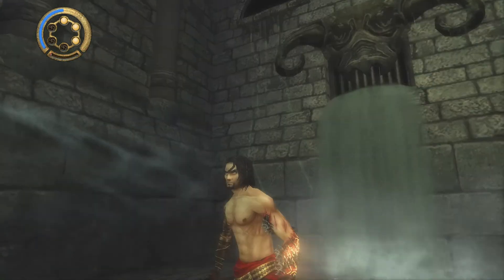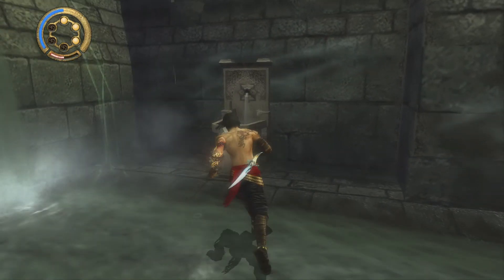Prince of Persia: The Two Thrones Walkthrough Part 10 - "The Royal Chambers" (12%)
Chapter 1: Arriving At Babylon's Shores
"The Ramparts" (1%)
"The Harbor District" (3%)
"The Streets of Babylon" (4%)
"The Palace Balcony" (5%)
"The Palace" (8%)
"The Throne Room" (9%)
"The Trapped Hallway" (10%)
"The Ruined Palace" (11%)
"The Royal Chambers" (12%)
Chapter 2: Into the Bowls of Babylon
"The Sewers" (13%)
"The Tunnels" (17%)
"The Fortress" (18%)
"Chariot Chase" (20%)
"Lower City" (21%)
"The Lower City Rooftops" (23%)
"The Arena" (25%)
Chapter 3: Heading to the Gates of Babylon
"Arena Tunnel" (29%)
"The Balconies" (30%)
"The Dark Alley" (31%)
"The Temple Rooftops" (33%)
"The Temple" (37%)
"The Marketplace" (42%)
"The Market District" (44%)
"The Bowery" (46%)
"The Brothel" (49%)
Chapter 4: At the Heart of the City
"The Plaza" (50%)
"The Upper City" (52%)
"The City Gardens" (55%)
"The Canal" (59%)
"The Promenade" (62%)
"The Royal Workshop" (65%)
"The King's Road" (67%)
Chapter 5: Battle for the Thrones
"The Palace Entrance" (70%)
"The Hanging Gardens" (74%)
"The Structure's Mind" (76%)
"The Well Of Ancestors (Part 1)" (78%)
"The Well Of Ancestors (Part 2)" (81%)
"The Labyrinth" (83%)
"The Underground Cave" (85%)
"The Royal Kitchen" (88%)
"The Secret Passage" (89%)
"The Lower Tower" (90%)
"The Middle Tower" (92%)
"The Upper Tower" (96%)
"The Terrace" (97%)
"The Mental Realm" (99%)